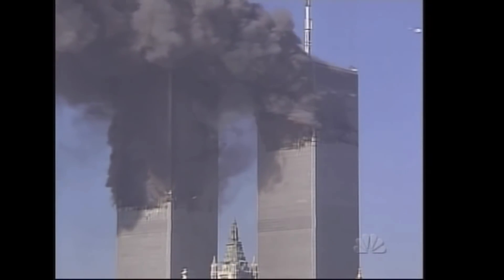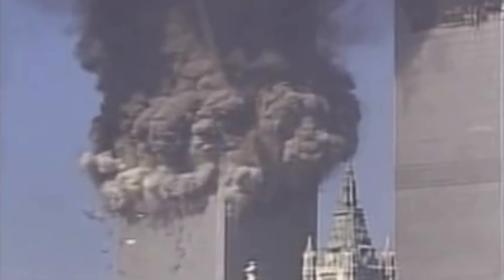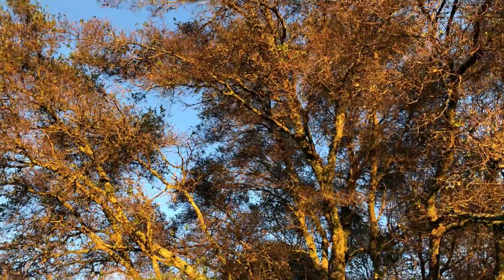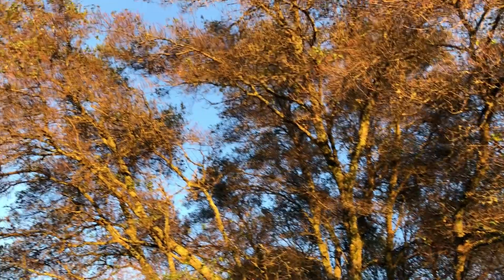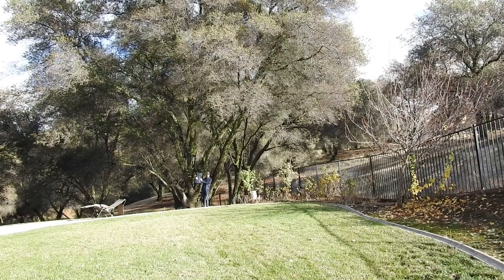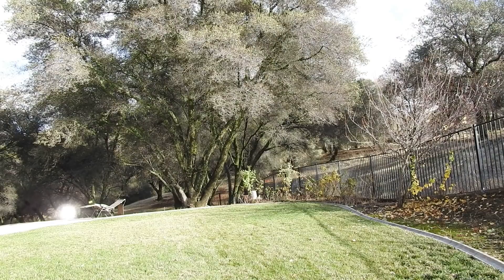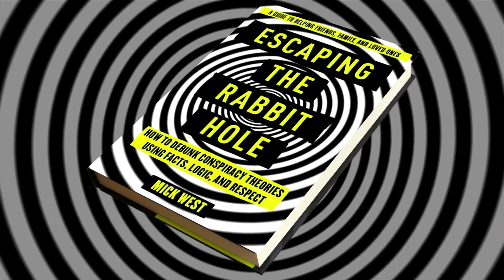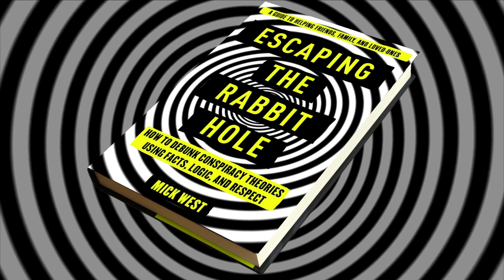Explained: Flashes of Light During the World Trade Center Collapse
Escaping the Rabbit Hole

People who think that the World Trade Center was demolished with pre-planted explosives sometimes point to flashes of light that you can see in some videos of the collapses. They say that these flashes are evidence of explosives going off.

This NBC video of the South Tower collapse is maybe the best example of this.

You see one flash here, near the corner of the building, then another larger flash on the left side here. Both of these flashes exist for only one frame, so they lasted for less than a thirtieth of a second, so we know they are not something like a puff of smoke.

But as we continue though, we see a whole load more of these flashes, including a bunch of them over on the left side that flash in mid-air, so are clearly not attached to the building.

I suppose if you are being imaginative you'd say these mid-air flashes are explosives going off late. But a much simple explanation has been given numerous times over the years - that these flashes, ALL of these flashes, are just the sun, reflected off falling pieces of window glass.

The flashes do occur ahead of the main collapse wave, but there is falling debris below them, so it's quite possible they are pieces of glass spinning around as they fall that just happen to reflect the sunlight into the camera. A big confirmation for this is that you don't see the same flashes in different videos, as the angles are different.

But would a piece of glass really give this bright of a flash? I decided to do some experiments to find out.

First of all, I just tried tossing a glass slide up into the sunlight. This showed that you could get glass that was invisible one frame, and then visible the next, but I didn't get a good flash, as the sun was setting.

The next day I tried in full sunlight from a distance. I didn't really get any good flashes, as with a single small piece of glass it was unlikely to randomly line up with the camera. You'd need hundreds of falling pieces to increase your odds, like in the World Trade Center collapses.

So to simulate this I got a larger piece of glass then span and aimed it by hand to simulate it spinning as it fell and being the one random piece that happened to line up with the sun. This gave some incredibly bright flashes of light. Much bigger than in the World Trade Center video.

So I went a bit further away. The piece of glass got harder to see, but there was still a huge bright white flash. The flash lasted only a single frame if I span it fast enough.

Finally, I went even further away, the glass was nearly unnoticeable unless it was lined up with the camera, and when it lined up perfectly there was again a huge bright flash, sometimes for just a single frame.

So you can take this experiment and scale it up to the World Trade Center video, with the camera a mile or so away, with lower resolution video, and with thousands of pieces of falling glass, occasionally happening to line up. The glass is now totally invisible, but the flash is still big enough to be seen.

Of course, this does not prove that all of the flashes were not explosives, and it certainly does not prove anything about why the towers collapsed. But it does demonstrate that there's a quite plausible explanation for these flashes that does not involve explosives.